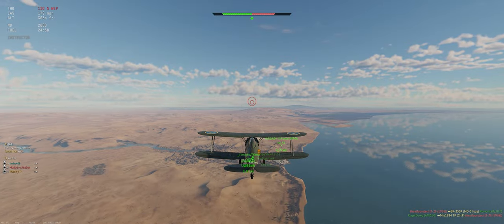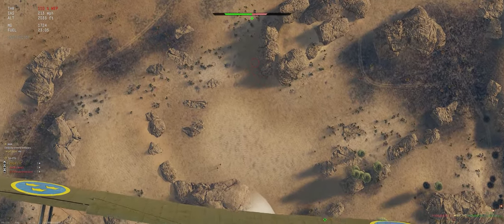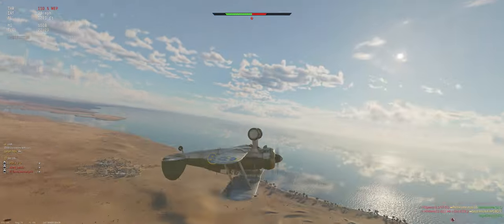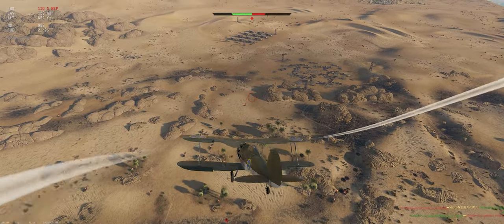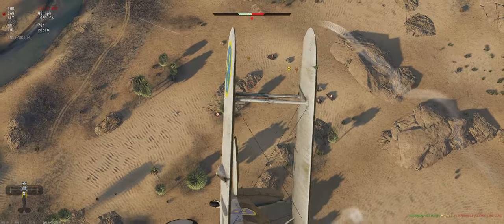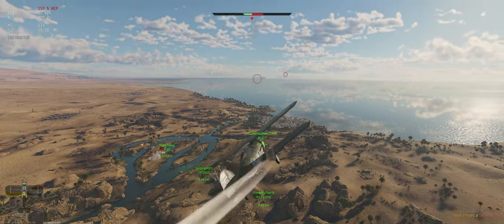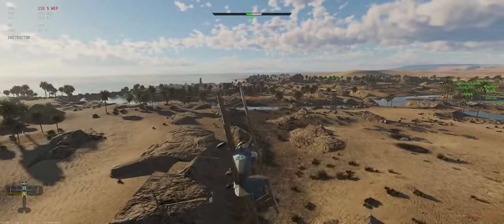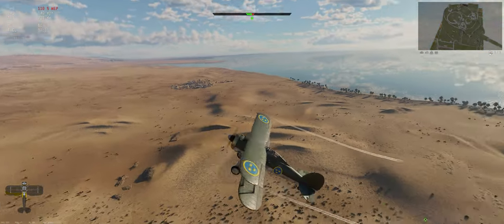J8A - Ground Realistic - War Thunder - Free to Play - Tutorial 2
0:00 Intro
0:12 Gameplay
9:44 Post Game
10:10 MURICUH!